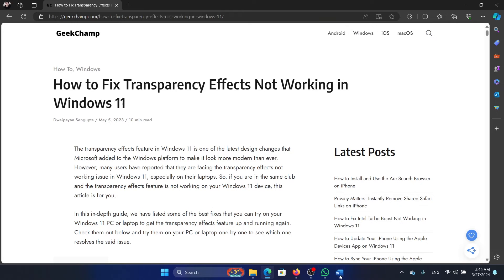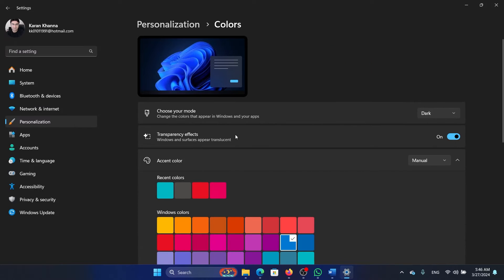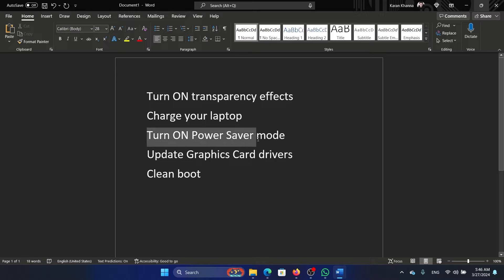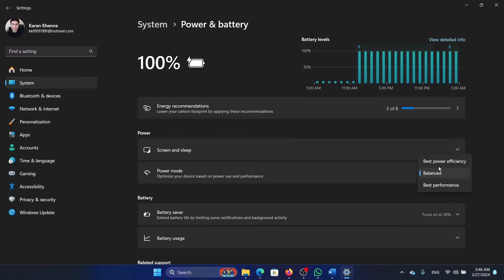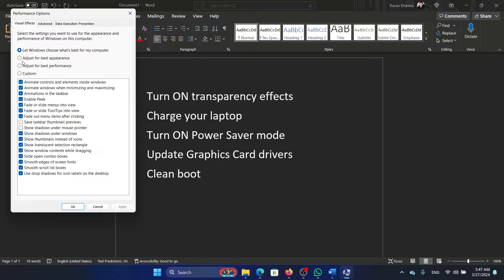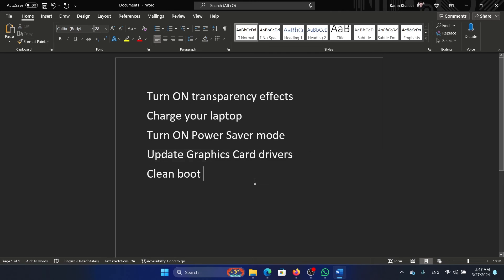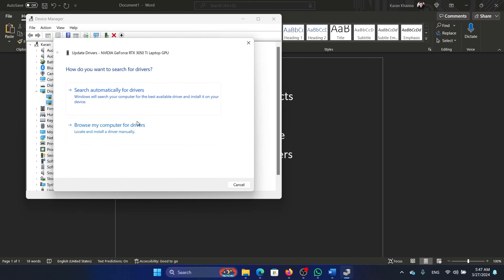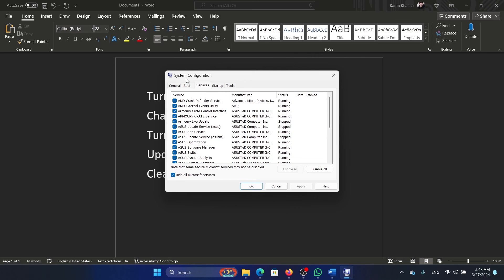How to Fix Transparency Effects Not Working in Windows 11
If Transparency effects are not working on your Windows 11 computer, then please watch this video for the resolutions.